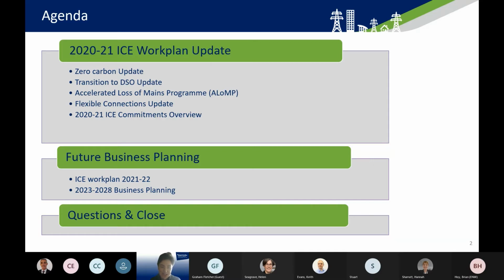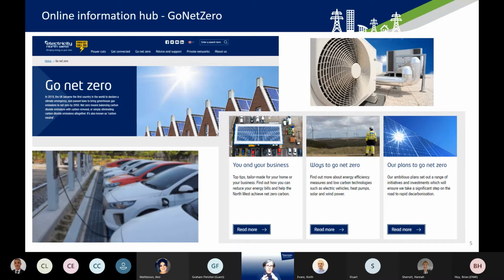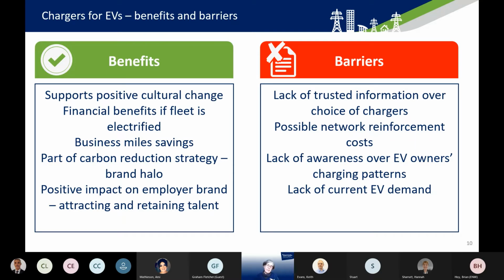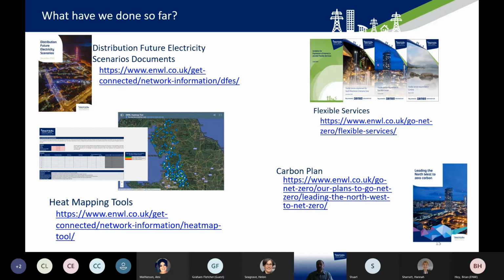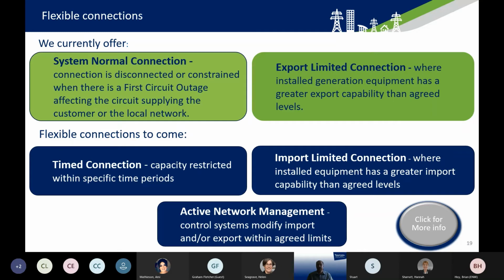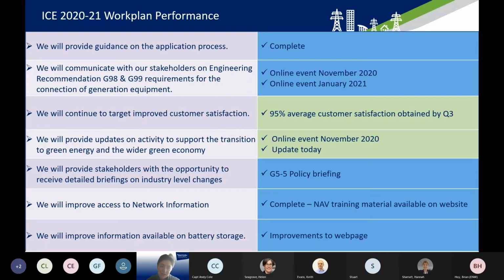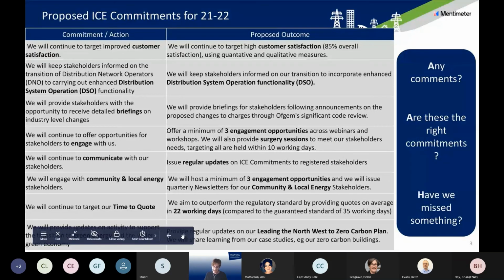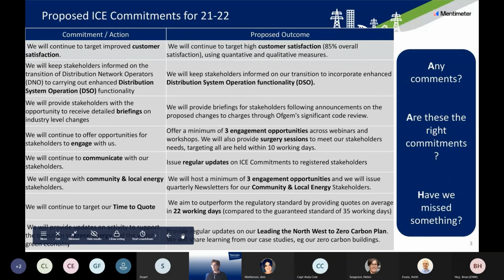Distributed Generation Low Voltage online workshop - March 2021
Electricity North West's Incentive on Connections Engagement Team presents our Distributed Generation Low Voltage (DGLV) online webinar delivered in March 2021.